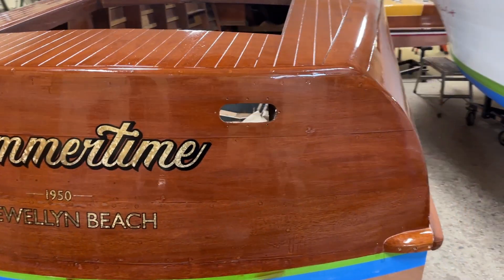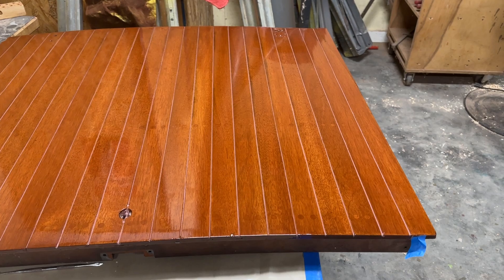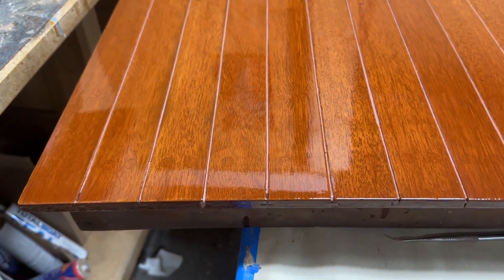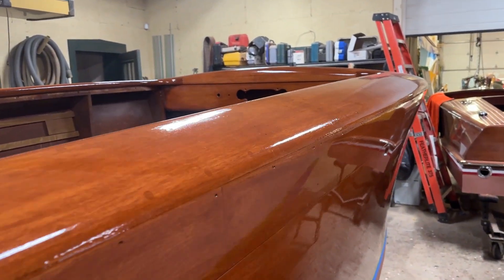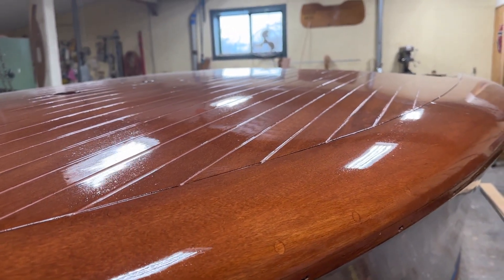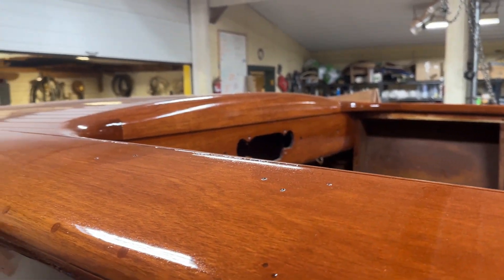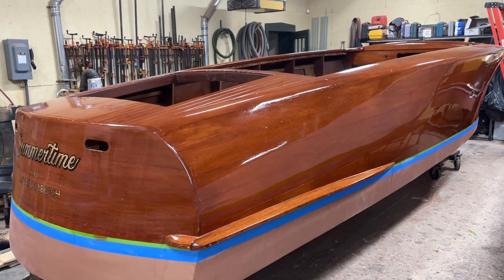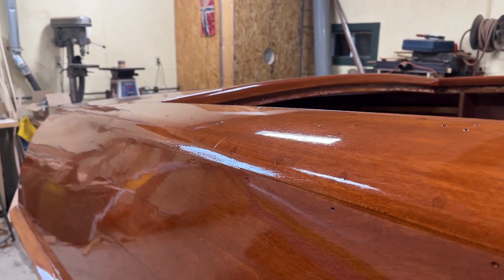1950 22 Ft Shepherd Runabout Lettered! 3 16 2023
By blowing through this milestone, Summertime is racing towards her preservation's finish line as it begins peaking over the horizon.

Lettering superstar, Joanie Alden of Vital Signs and Silk Printing has once again triumphed over a challenge: this time centering her name beneath and within the transom vents while also positioning her year and port in a commodious manner.

The lettering is executed in machine-turned sign gold vinyl, which mimics gold leaf with all the downside risk and fragility of gold leaf.

Thank you, Joanie!